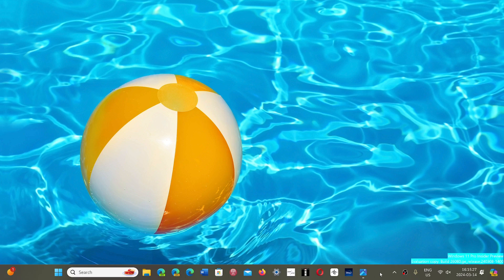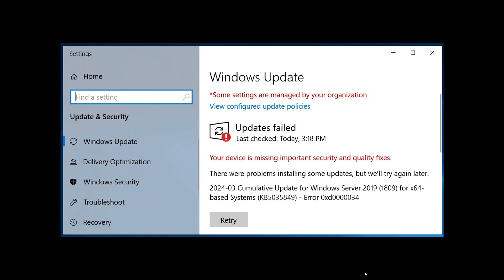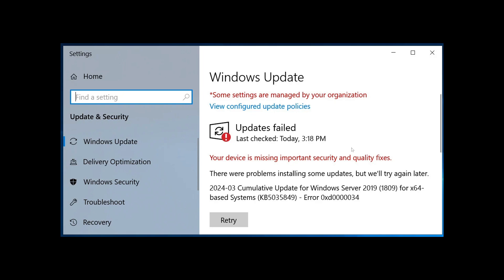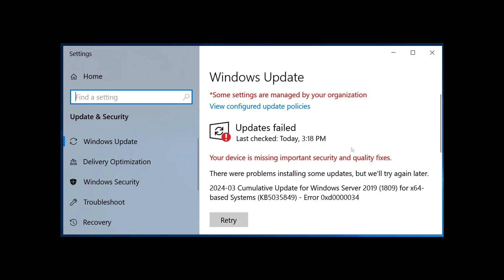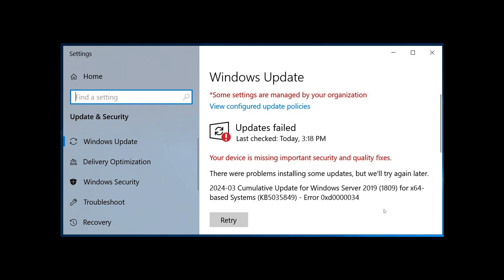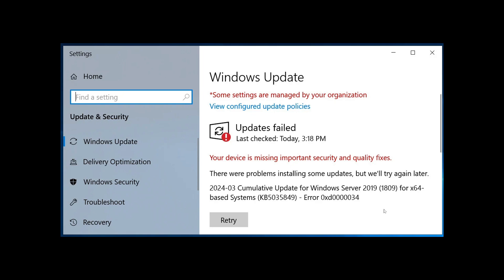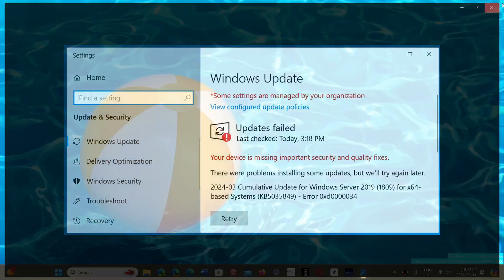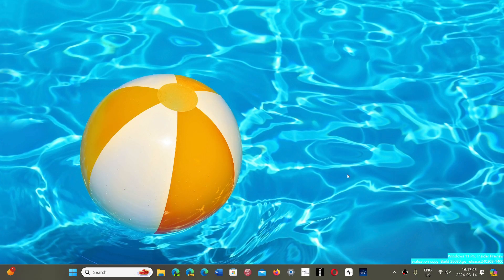Windows 10 11 Patch Tuesday rolling well for most Errors for W10 are server and LTSC related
For those asking on Windows 10 error message they have seen, it is on the Server and long term support that there is a problem this month, not on regular Windows installs